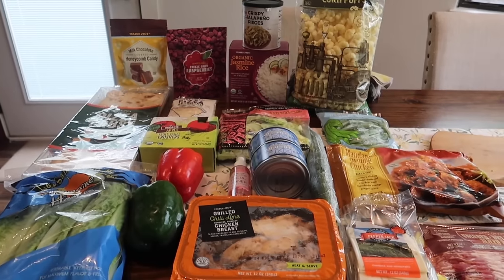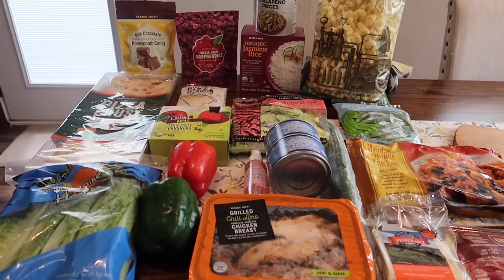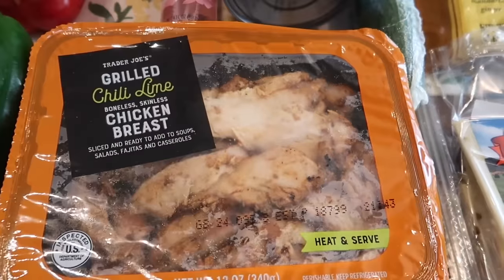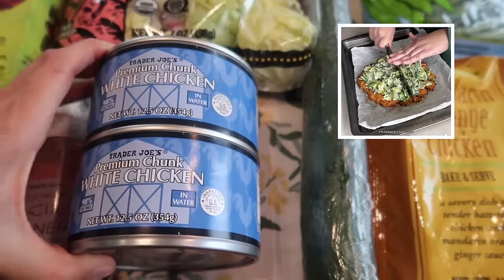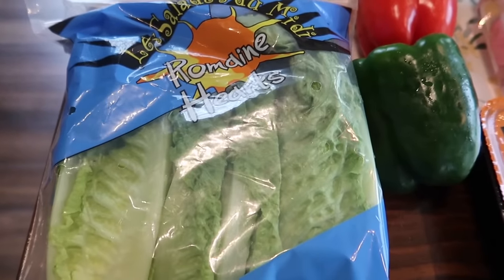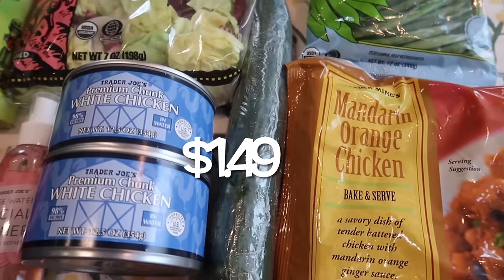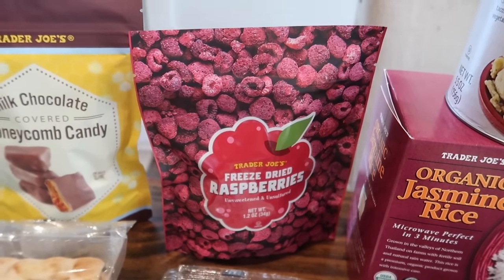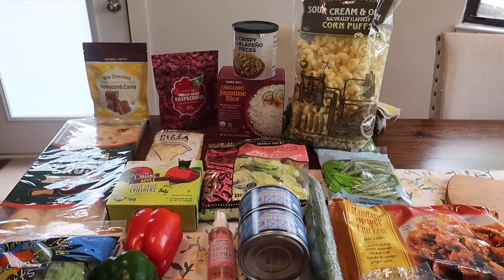Trader Joe’s Haul & Taste Test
Today's video is my weekly Trader Joe's grocery shopping haul and taste test video for April 2024. I feature the following 3 Brand New Items

01:34 Grilled chili lime chicken breast $7.99
04:55 Freeze dried raspberries $3.99
05:29 Spicy meat pizza $3.99

I also share all the prices on the food. Follow along as each week I grab all the new seasonal items and share with you what to buy at Trader Joe’s. We are a family of 4 and have some food allergies. I share with you all the nutrition facts on the new items each week. We purchase a lot of healthy gluten free, dairy free & vegan foods. I Hope you guys enjoy.